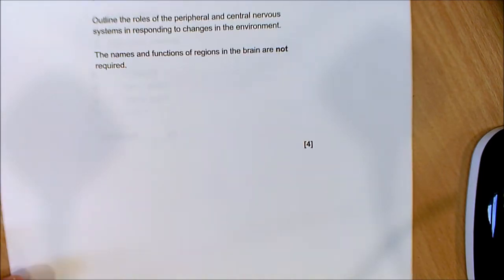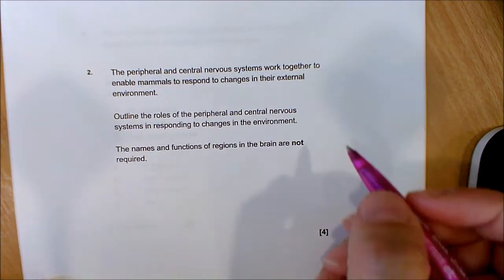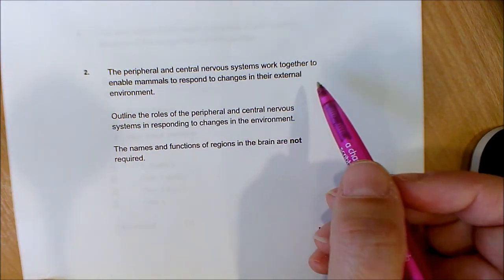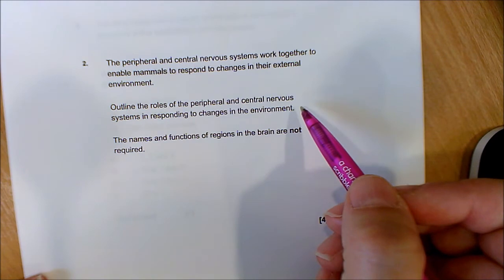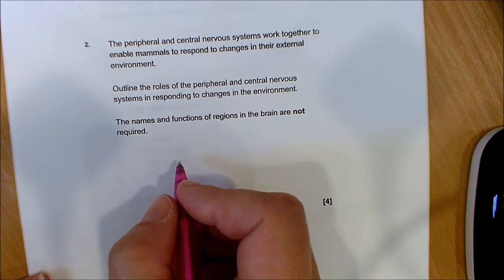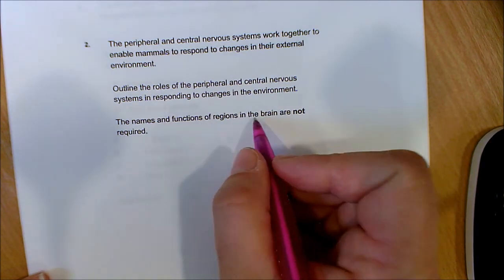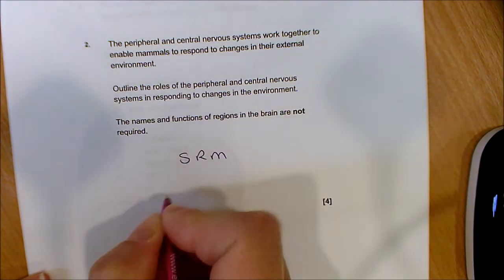A level Biology Organisation of the nervous system questions and answers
OCR 13.6 Organisation of the nervous system questions and answers